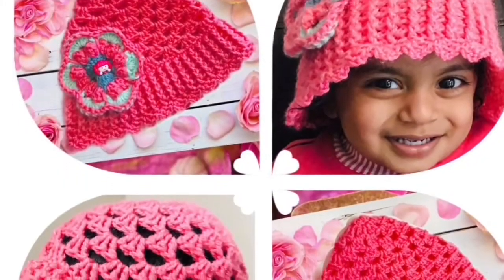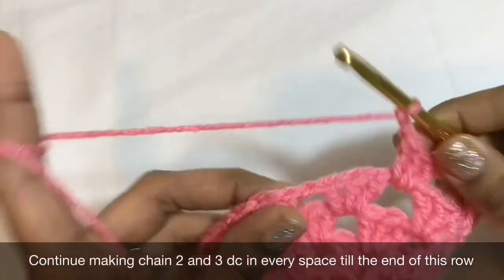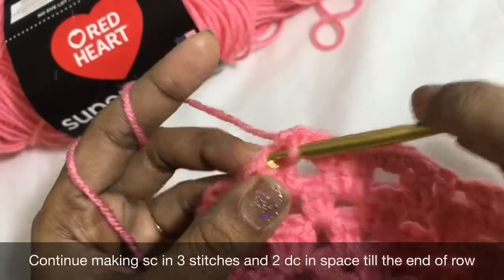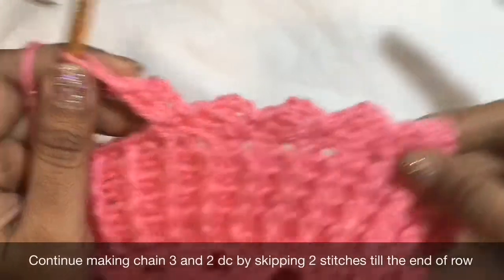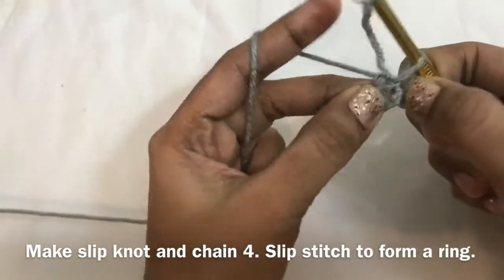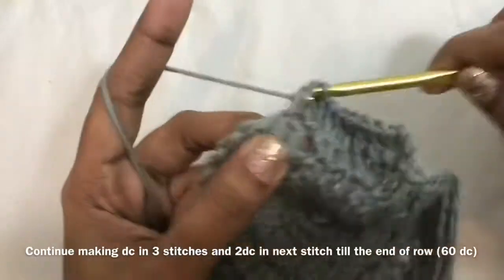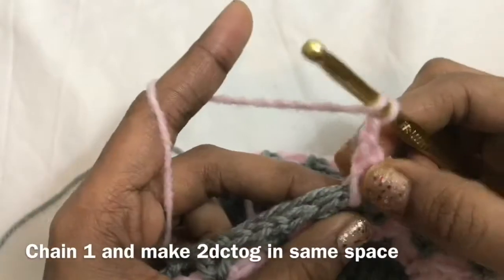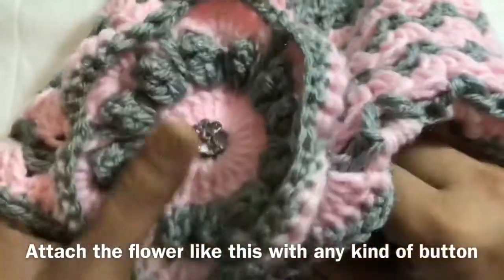Crochet baby hat with cute flower | crochet kids hat tutorial | crochet beginners hat pattern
200 grams of yarn needed for this project.

Facebook Page Name - CREATIVE CROCHETING